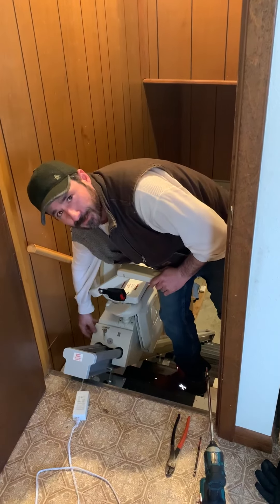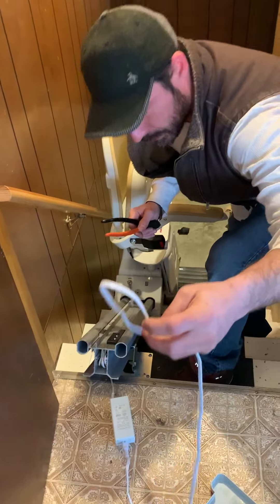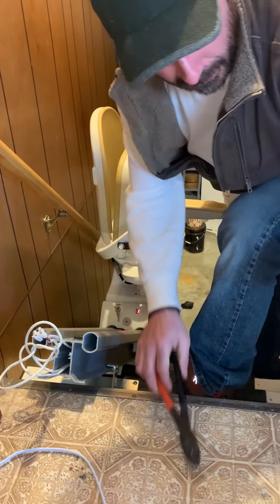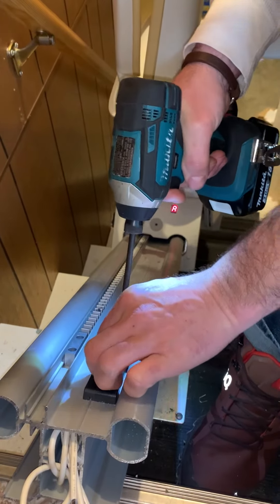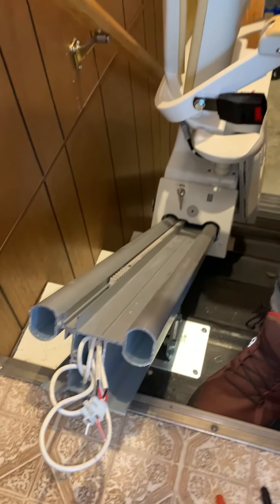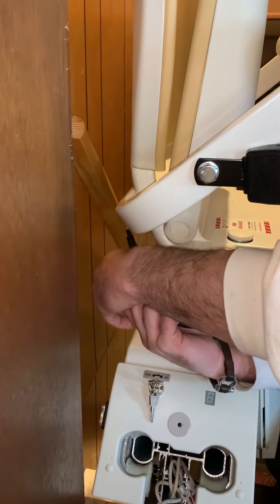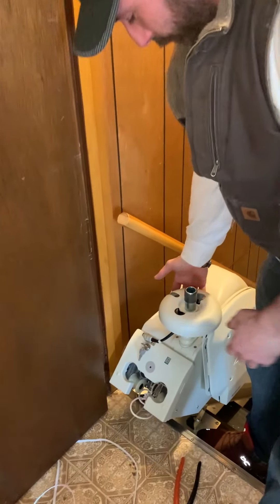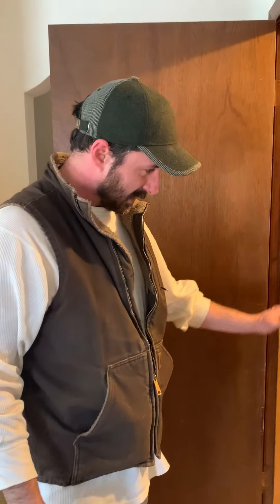How To Uninstall an Acorn 130 Stair Lift Video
Helping American Vets with Stair Lifts StairLift4Vets

We are proud to offer stairlifts to our Veterans. We help Vets live safely at home with independence and dignity.

If you need a stairlift or would like to donate one,
To Get started, Call or text a picture of your staircase to:
(651) 758-VETS (8387)

StairLift For Vets is completely donation-based. All donations are fully tax-deductible.
StairLift For Vets connect’s veterans and their families in need with used stairlifts and residential lift equipment. The goal of the program is to build better lives for all Minnesota veterans and/or family members. Equipment is reconditioned by Star Lift LLC and connected to the veterans in need.
Our Mission:
To provide veterans with the best stairlifts so that they can be safe in the homes they love.

Benefits of Stairlifts
Ensures safety and prevents stairs-related falls
Stay in the home you love
Indoor and outdoor model availability
Models can accommodate up to 400lbs
Straight and curved stair models are available
Low-cost installation
Potential tax deduction

Installer:

ABOUT: At Star Lift LLC, we are in the elevator business and located in North Saint Paul, Minnesota. We concentrate 100% of our efforts on supplying quality accessibility products like the Best Stair Lifts and ADA Lifts available today including Acorn, Savaria, AmeriGlide, and Bruno.
We install the latest in-home elevators and top designs in commercial elevator cab interiors. We work with the DAV to accept stairlift/chair lift/wheelchair lift donations for veterans. We are a Minnesota Department of Human Services HCBS Waiver Services Provider for environmental accessibility adaptations and home modifications, such as home elevators, stairlifts, platform lifts, and wheelchair ramps for BI, CAC, DD, and CADI Waiver.
We proudly serve the Minneapolis-Saint Paul Twin Cities Metro Area, Minnesota, Wisconsin, and the Midwest.

GET A STAIR LIFTS AT STAR-LIFT.COM

stairlifts Stairlifts improve lives everyday! Contact Bruno to discover how the right stair lift can help make your life easier.

FREE QUOTES:

STARLIFT

STAR LIFT LLC
“Move Up Not Out”
2563 7TH. AVE E.